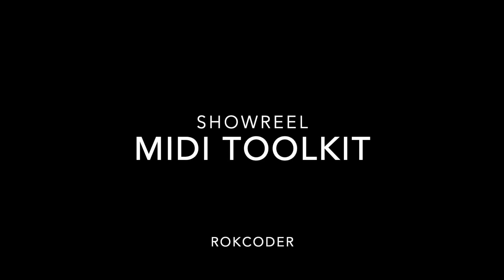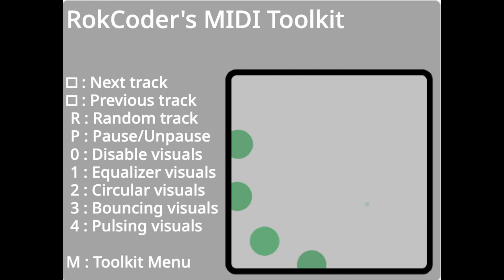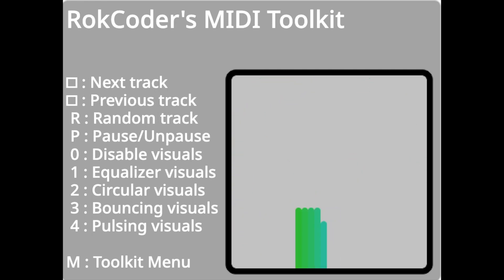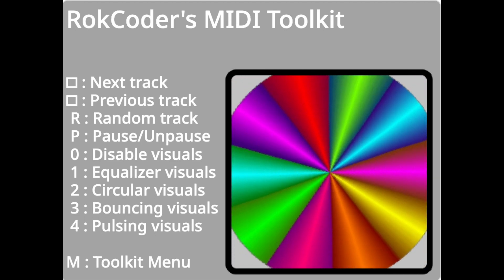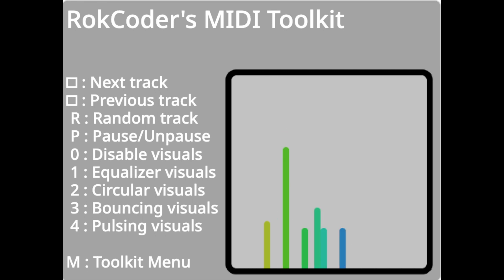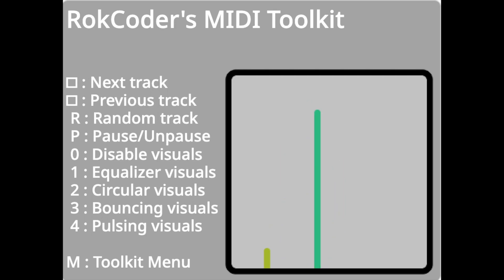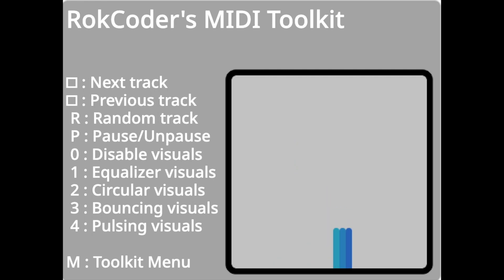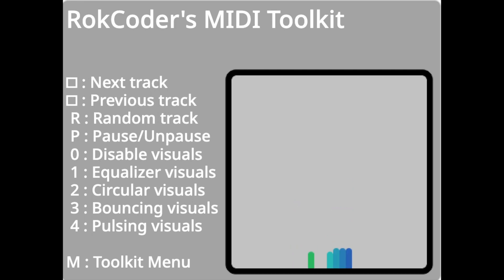MIDI Toolkit - A RokCoder Scratch Experience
This video shows a MIDI Toolkit that I made. It's designed to be added to your own projects to make the addition and playing of MIDI music extremely simple. It has many extra features that allow it to be used to create games such as my Band Hero project.